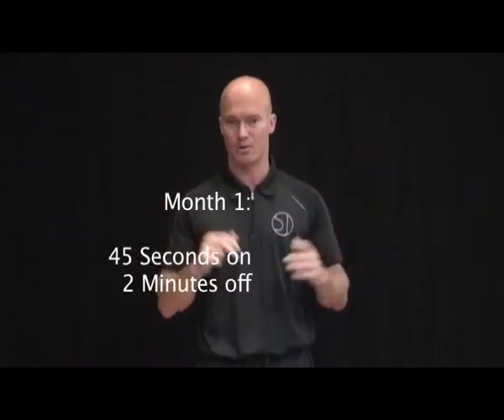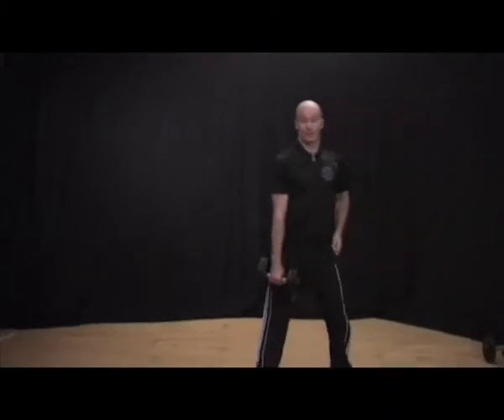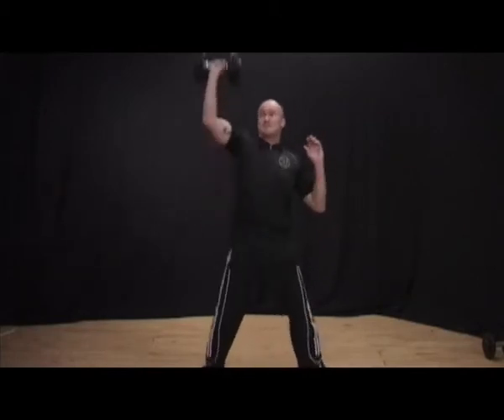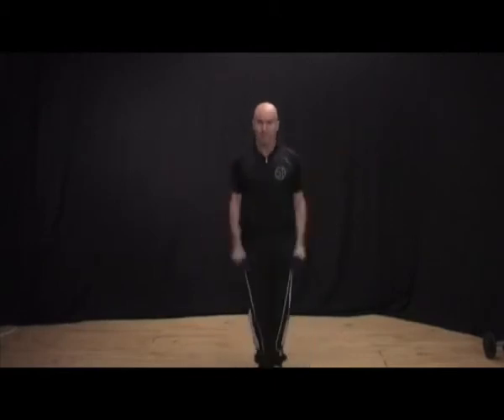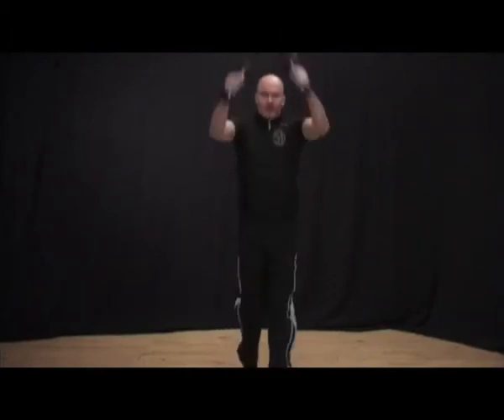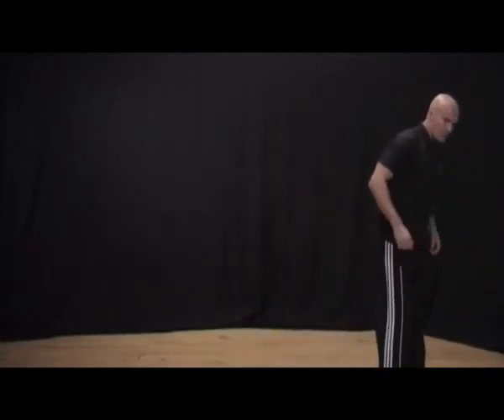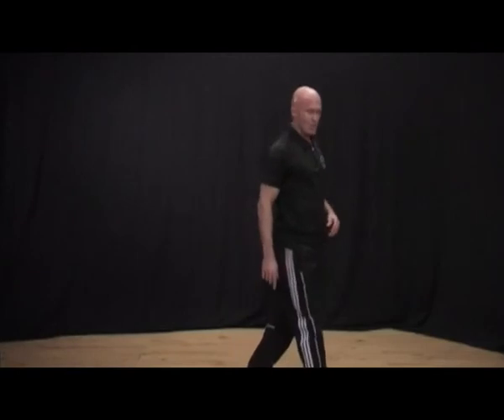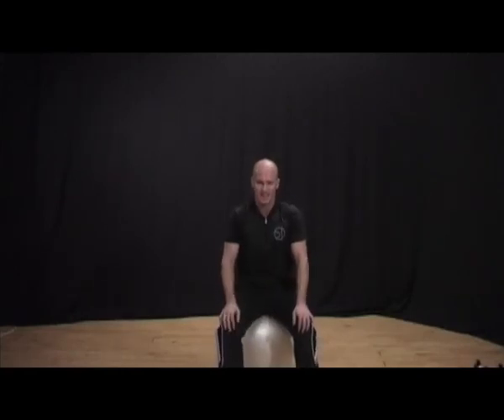March Video Log with Steve Jack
Join international health and wellness expert Steve Jack with his video log focusing on interval training and increasing your metabolism. Burn more calories when you've finished your workout with his tips.